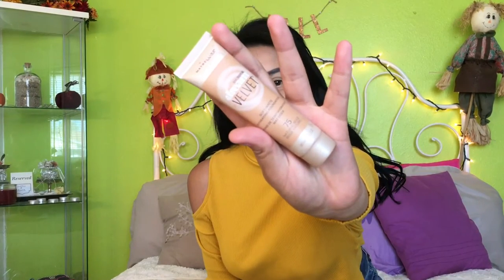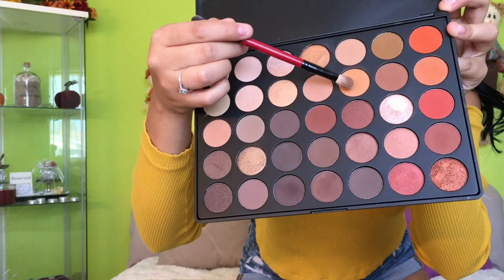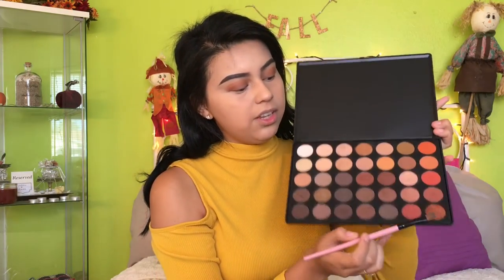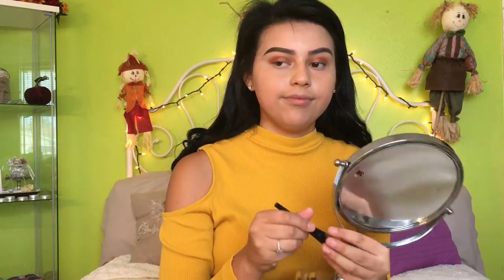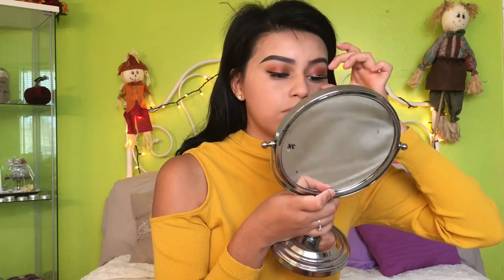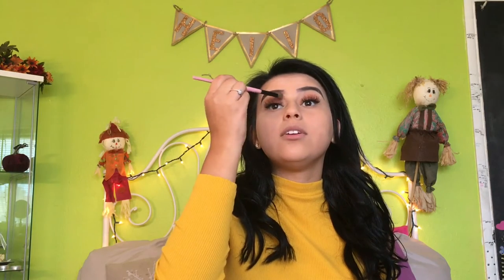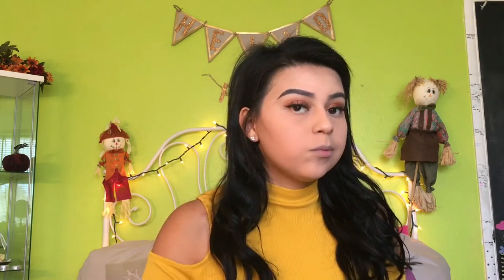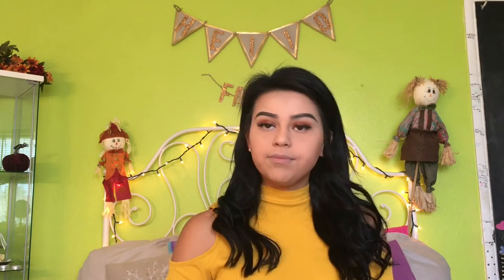Daily Fall Makeup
It was my first time trying this this out but i promise to get better!!!XxxxxxxxxxxxxxxxxX

Snap: Kool_kkat

XxxxxxxxxxxxxxxxxX